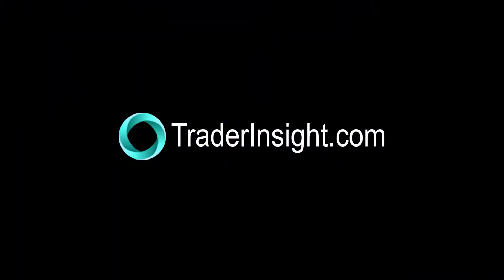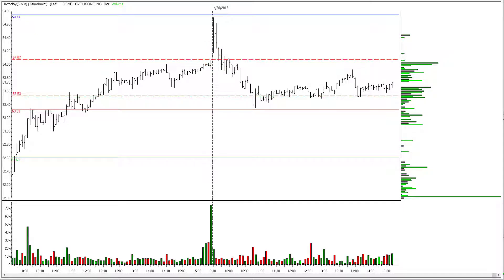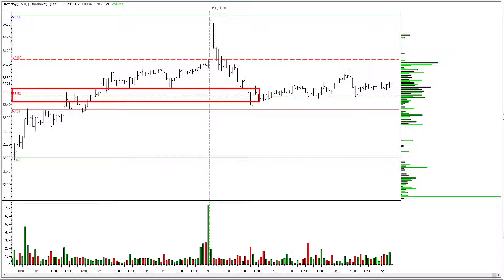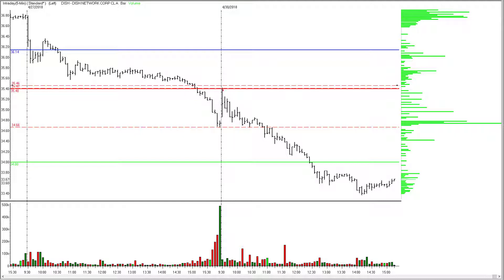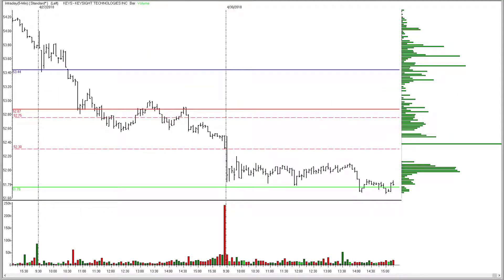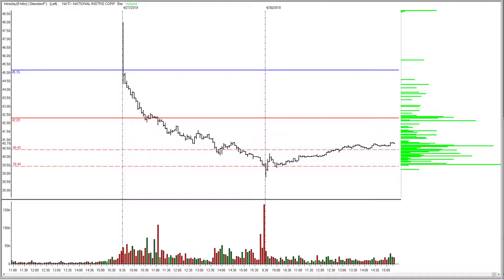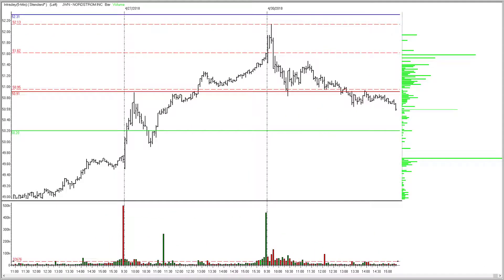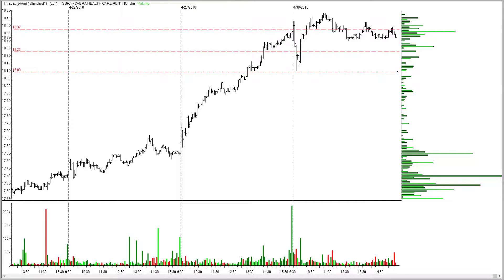Monday's Fast Ball XRV Trading Plan Recap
Adrian Reviews Monday's trades.  Stop and target placement, and the importance of following the plan arte the focus of the discussion.